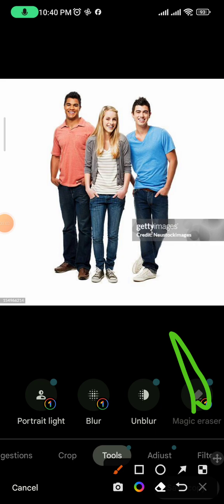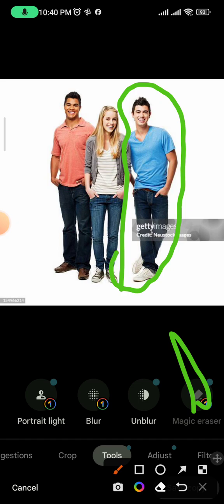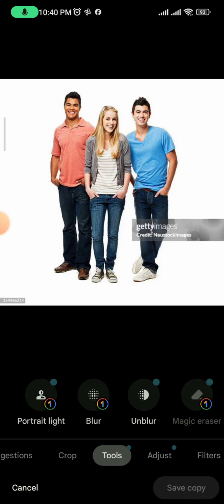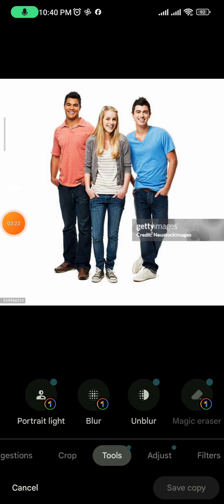সবাই কাজটি একদম সহজভাবে করতে পারবেন/ Google Photos Edit/ Russell's Viper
order to satisfy you, Photo editor Pro, Video Effect templates provide many different styles.
⭐Natural styles: Take you away from the hustle and bustle of the city, feel the scenery and stay peacefully with beasts like tigers;
⭐Love styles: Make exclusive love frames effects for your partner on memorable day;
⭐Magic styles: In the template prepared for you, you will have unexpected abilities, such as flying with wings; Standing in the fire; Control lightning effects, etc.
💖Photo editor Pro, Video Effect is a professional video and photo editor with snappic and video effects. Simple background changer makes your picture completely different.

Sure, what specifically would you like to know about photo editing? Are you looking for tips on how to edit photos, software recommendations, or something else?

Russell's Viper